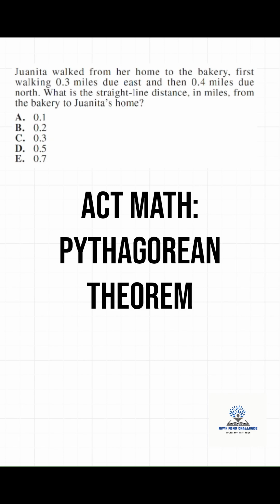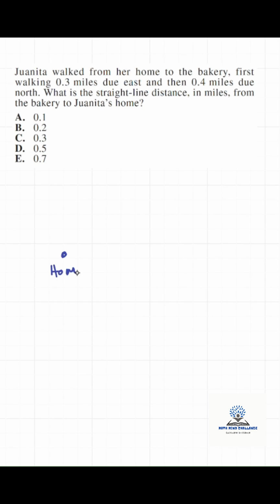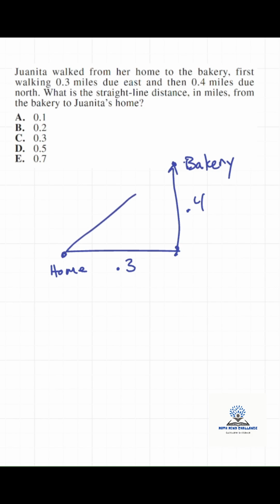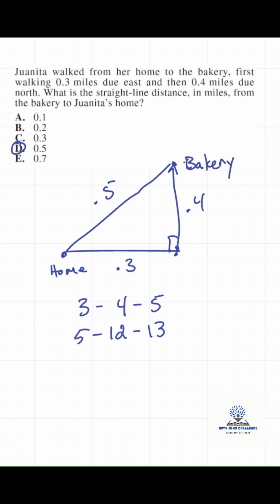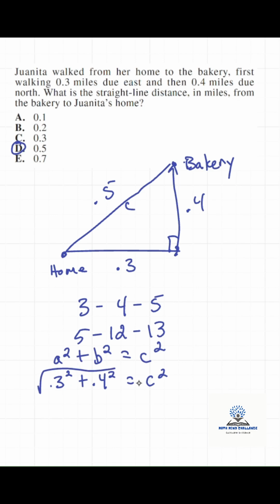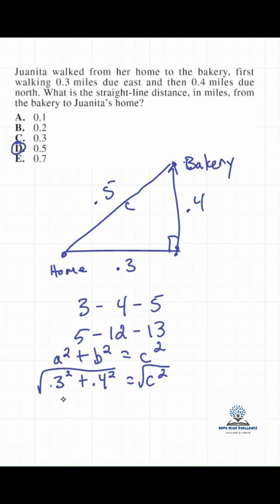Save time on the ACT by knowing the 3-4-5 and 5-12-13 Pythagorean triples!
You likely need to know the Pythagorean Theorem as well, so stick around for that explanation.